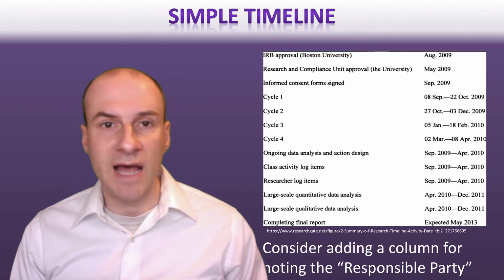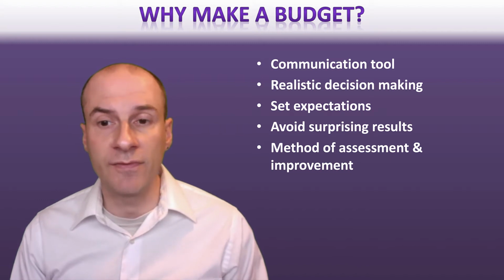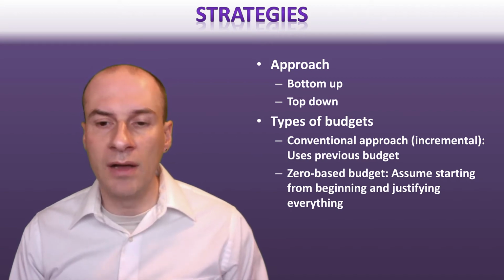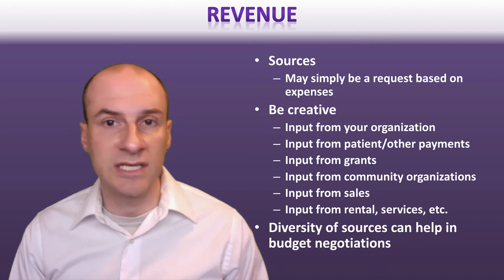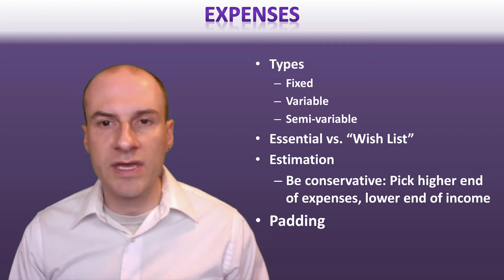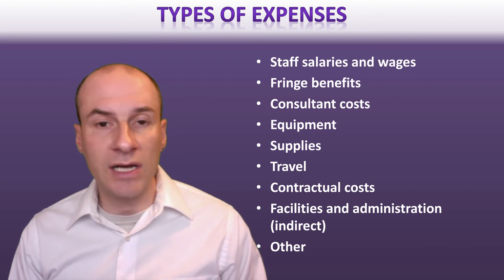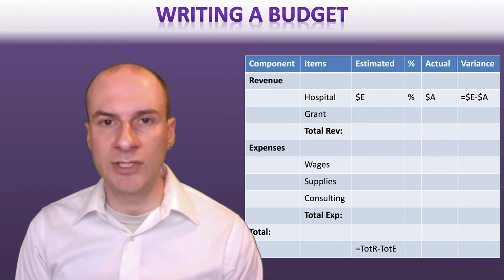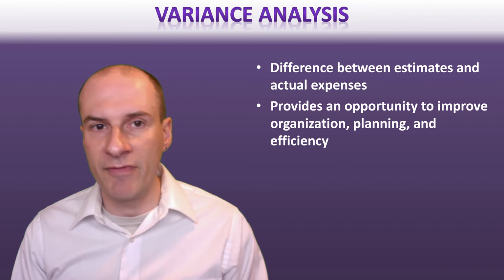Project Timelines & Budgets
Table of Contents:

01:11 -
02:33 -
03:12 -
04:03 -
05:08 - Why Make a budget?
06:54 - Basic concepts
07:16 - Strategies
10:50 - Revenue
13:27 - Expenses
17:12 - Types Of Expenses
20:13 - Example Justification
21:24 - Writing a Budget
22:53 - Working with a budget
24:03 - Variance analysis
24:39 - Business Plan
28:17 - Project Timelines and Budgets